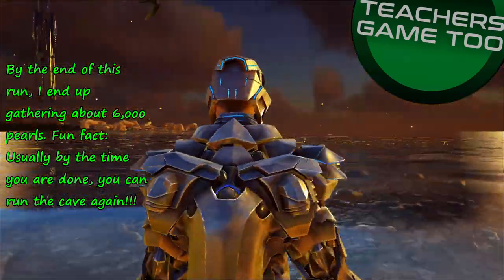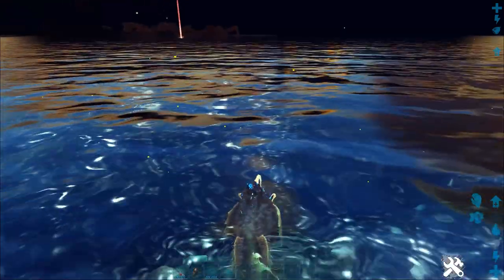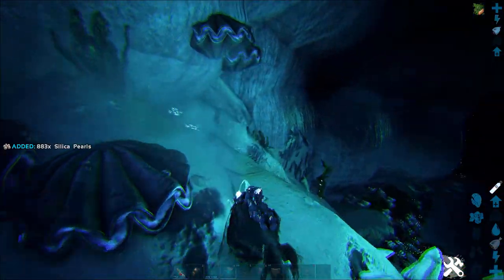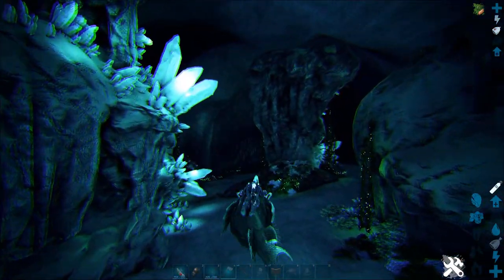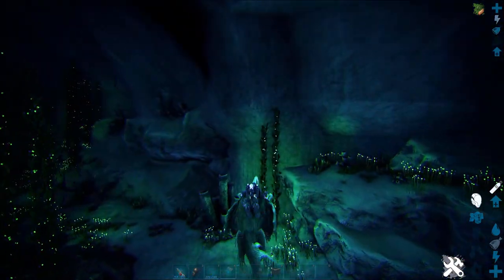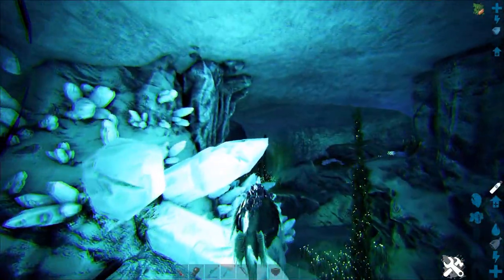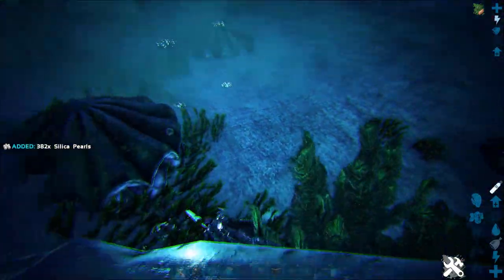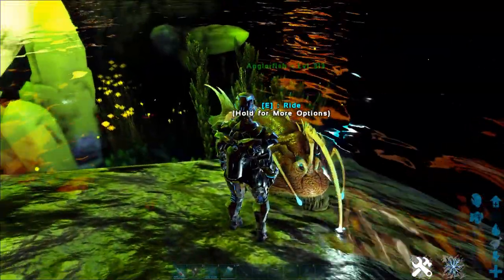EASY SILICA PEARLS RUN CRYSTAL ISLES!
If you are wondering the best way to get a hold of easy silica pearls over on crystal isles then make sure to check this out! This will show you how to gather a bunch of silica pearls fast and safe!